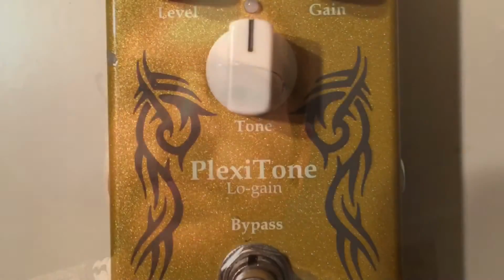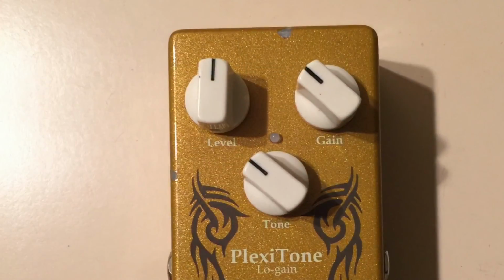Carl Martin Plexi Tone Low Gain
Here's a demo of the Carl Martin Plexi Tone Low Gain. It's a great pedal. JTM45 in a box is what it is great at! It does a very nice clean boost as well.
It's a medium gain pedal. Definitely not your JCM800 levels of gain. This pedal compresses and Sags like we would expect a JTM45 to do. It's more than worth a look